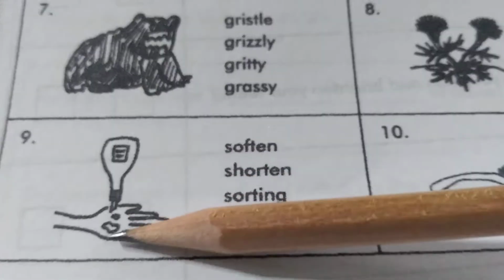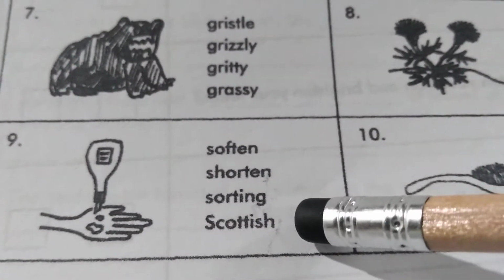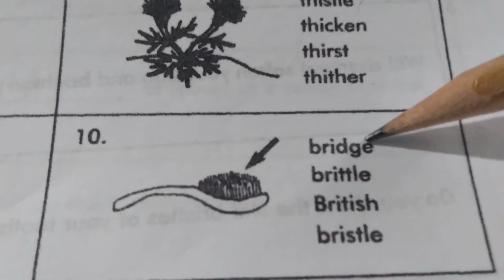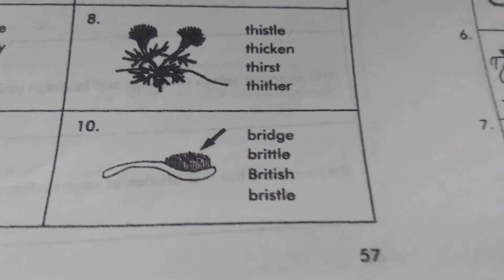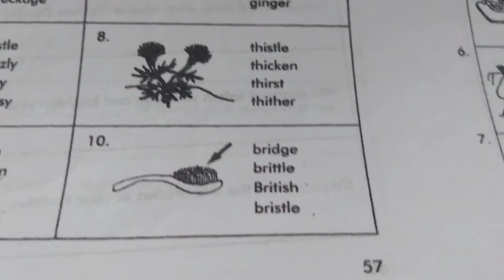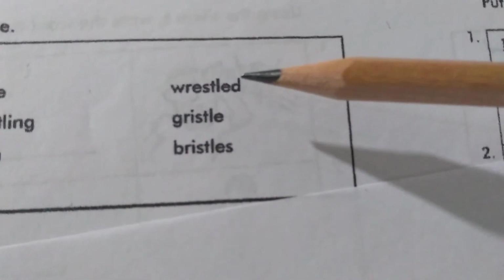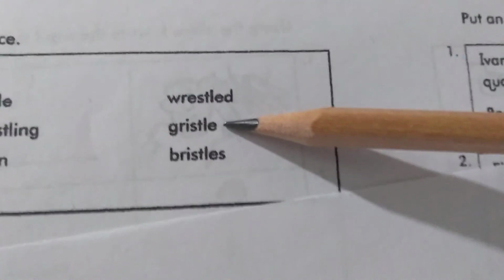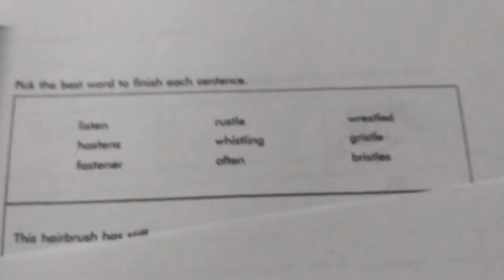Silent T whistle, castle, fasten, wrestle, gristle, soften, listen, glisten, thistle, bristle, etc.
Silent T like in whistle, castle, fasten, wrestle, gristle, soften, listen, glisten, thistle, bristle, hasten, rustle, often,